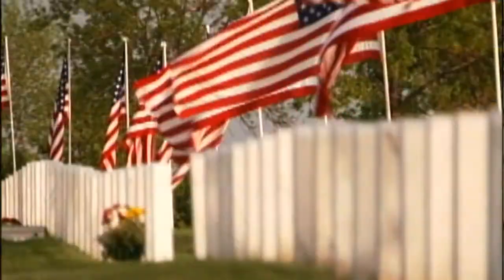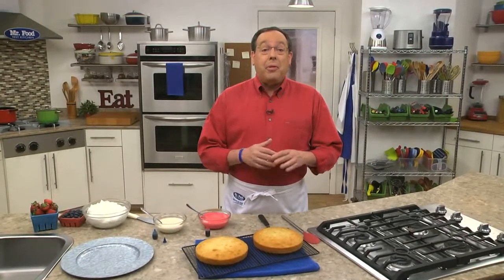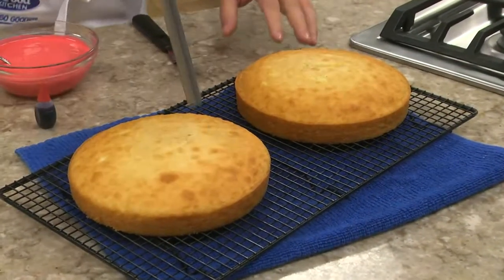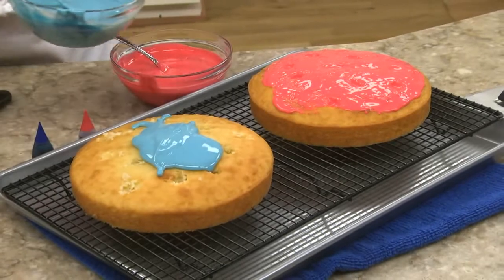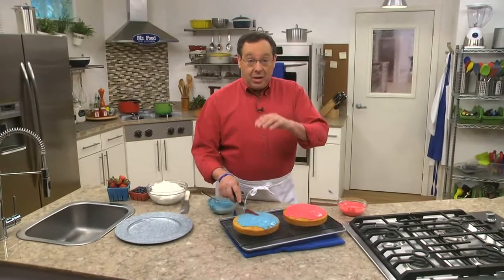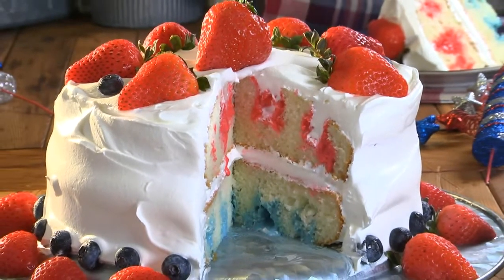Patriotic Poke Cake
Need a dynamite cake recipe that'll cause fireworks at your table this Memorial Day? Then show your patriotic colors with our deliciously, easy Patriotic Poke Cake. This cake is an easy way to show some love for our American heroes, and to indulge in a dessert that is loaded with flavor and sweet, American perfection.